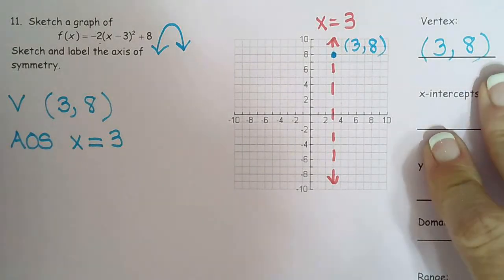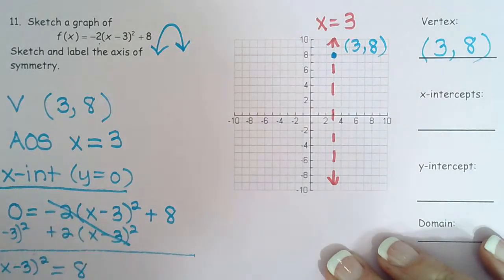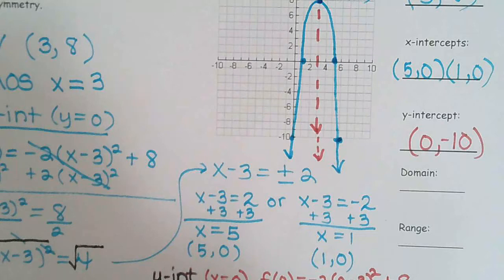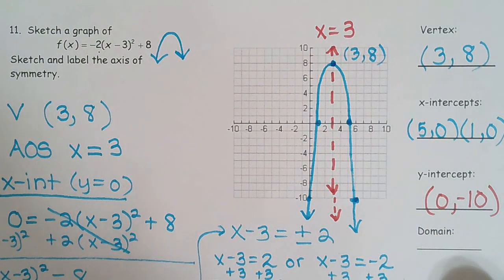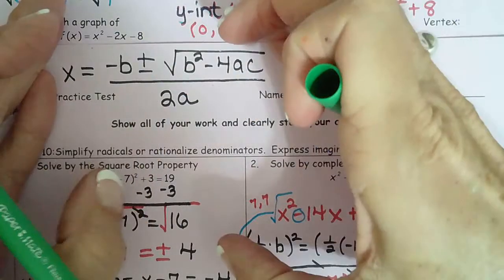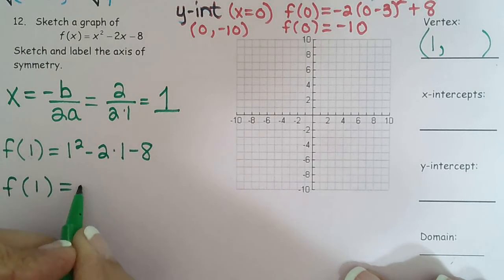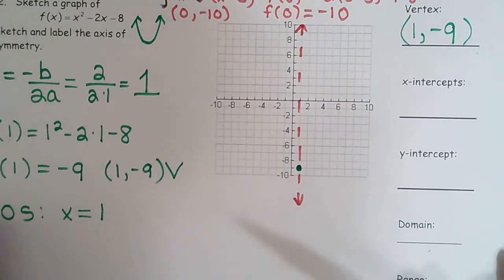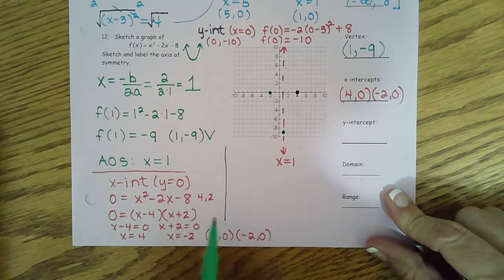Chapter 7 Practice Test #11 - 12